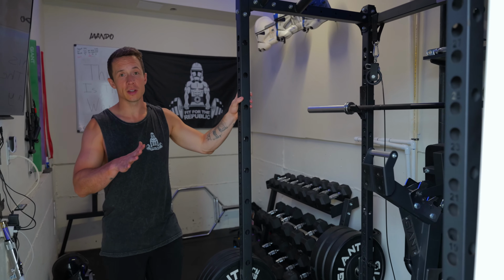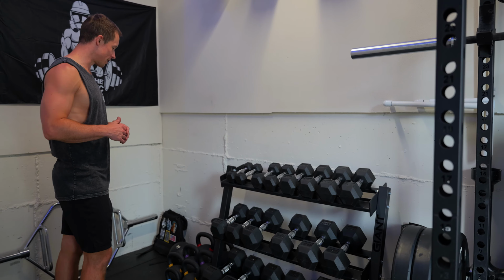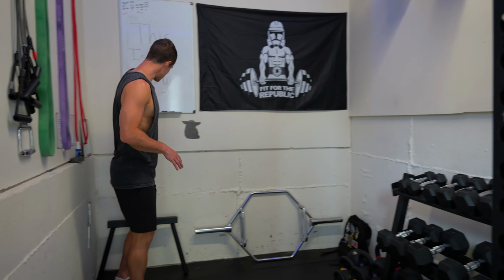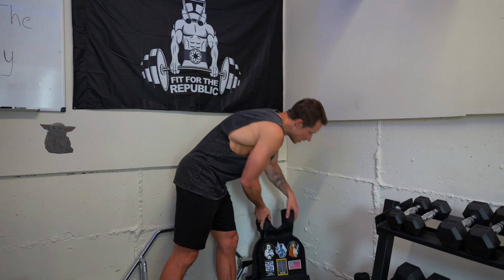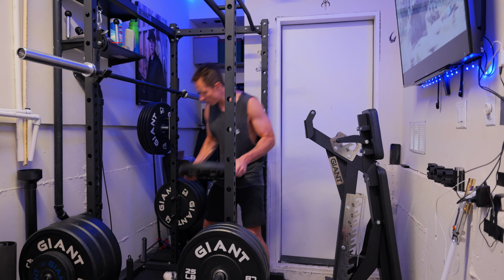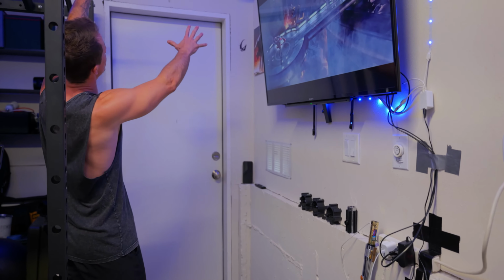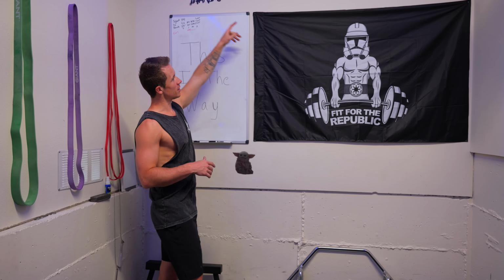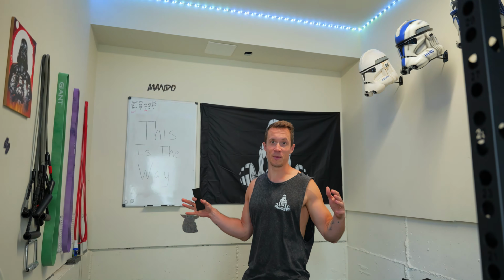I built a Star Wars-themed home gym in my 13x8 basement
I've always wanted a Star Wars themed home gym, but I had to make due with a small space in my basement. This space is only 13x8 feet. I was able to deck it all out with Giant Lifting equipment.

It is NOT recommended you do these workouts with a helmet on.